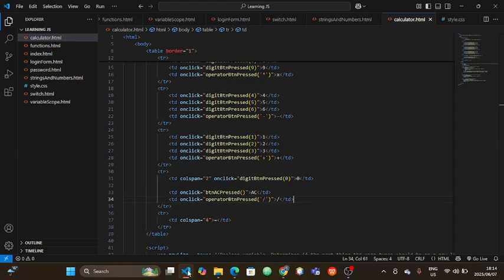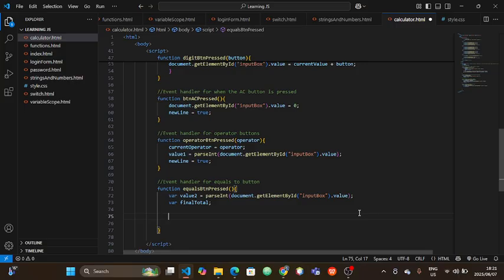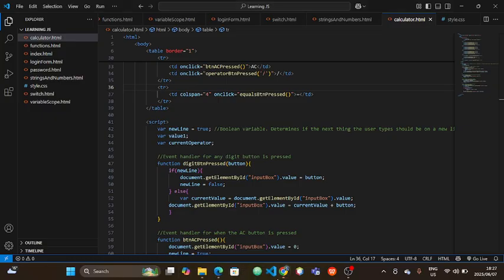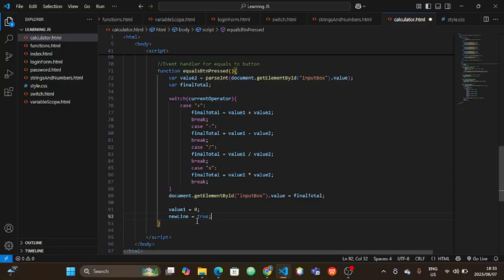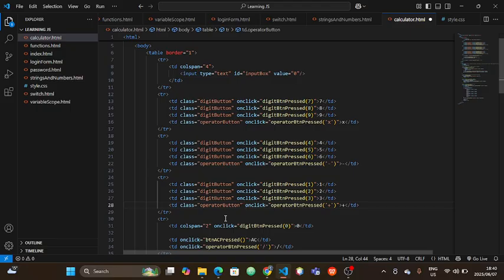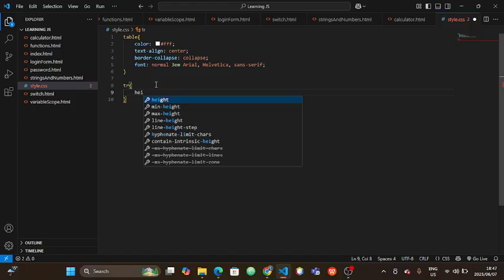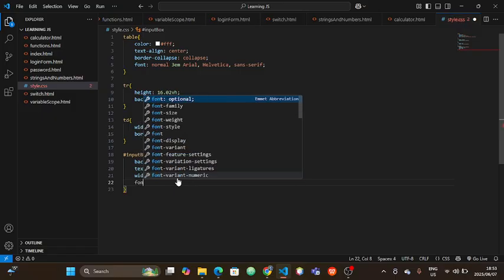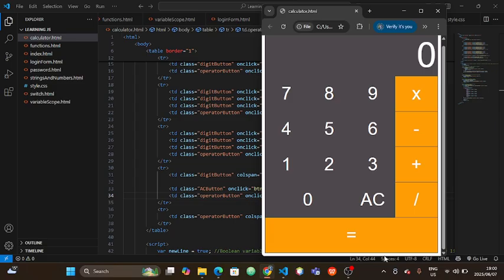Week 5 Lesson 6 & 7